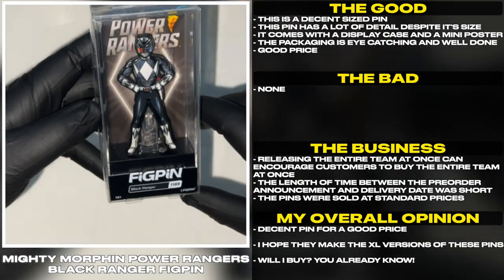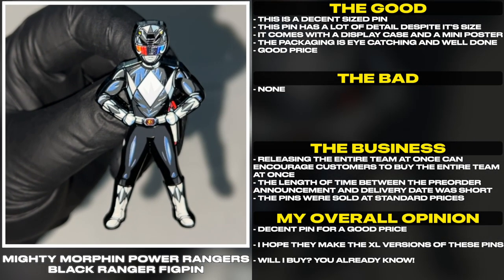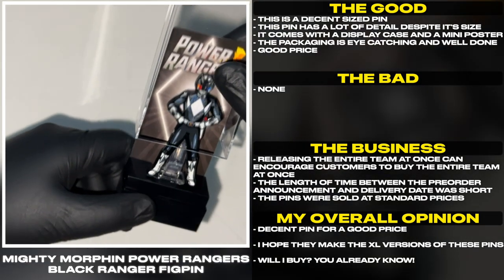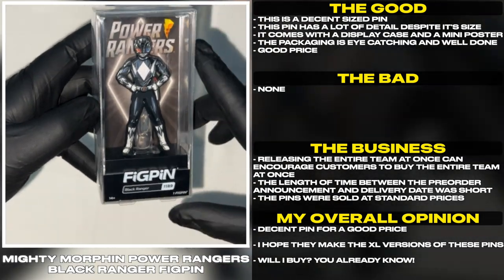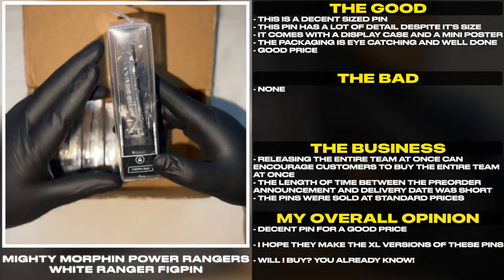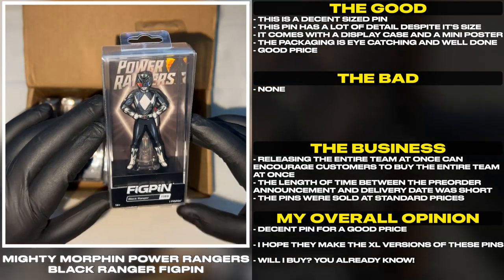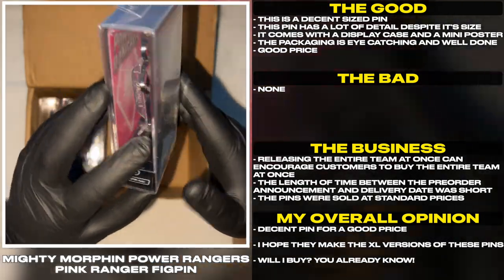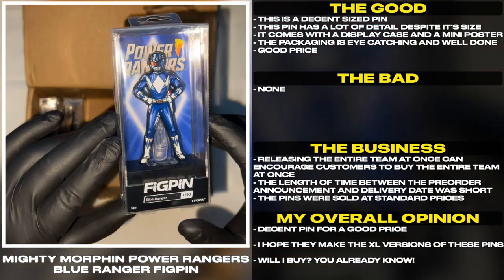Mighty Morphin Green Ranger FiGPiN! | Tales From The Grid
Mighty Morphin Green Ranger FiGPiN!